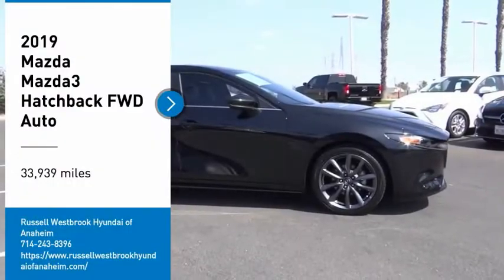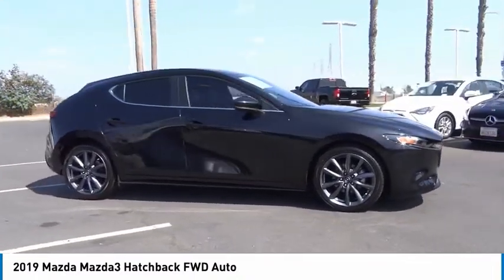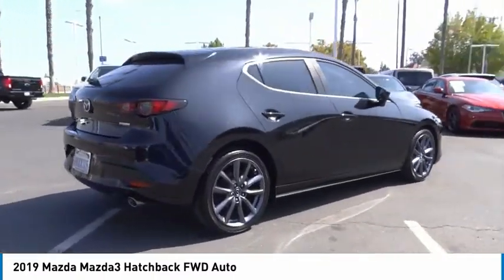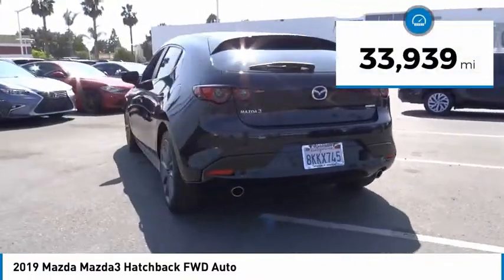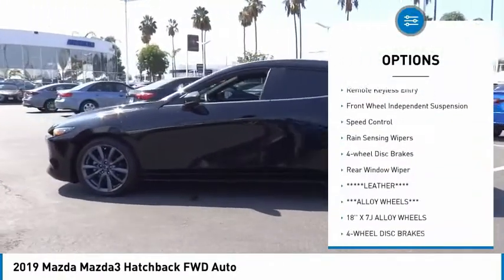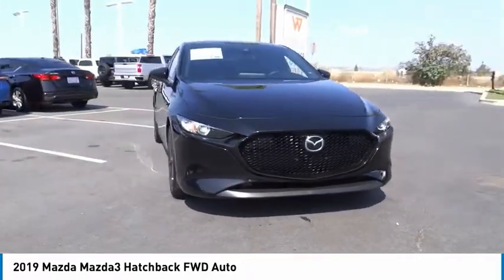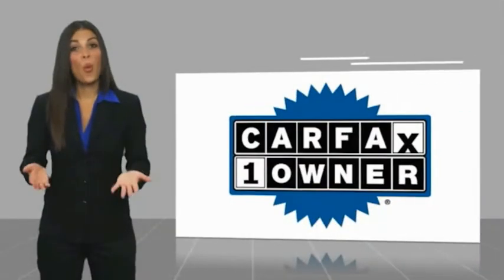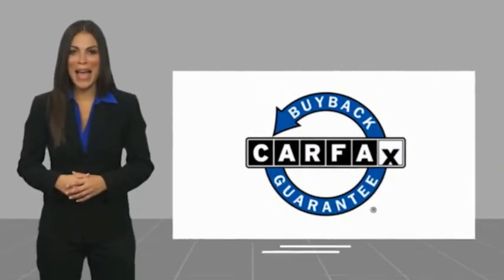2019 Mazda Mazda3 Hatchback TA9032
2019 Mazda Mazda3 Hatchback FWD Auto

1271 S. Auto Center Dr.

2019 Mazda Mazda3 Jet Black Mica 6-Speed Automatic I4 26/35 City/Highway MPG Financing available on approved credit. Trade-ins accepted. Subject to prior sale. All Pricing and Advertised Prices for any/all vehicles offered for sale does not include dealer installed accessories which can be purchased for an additional cost. No sales to Dealers, Brokers or Exporters. For out of state purchase, customers must be present to purchase. If shipping is required, dealership must facilitate; no exceptions. Prices are plus government fees and taxes, any finance charges, $85 documentary fee, $29 electronic registration fee, any emission testing charge and $1.75 per new tire state tire fee. We make every effort to provide accurate information, but please verify before purchasing. Images, prices, and options shown, including vehicle color, trim, options, pricing and other specifications are subject to availability, incentive offerings, current pricing and credit worthiness. Images are for illustrative purposes only.